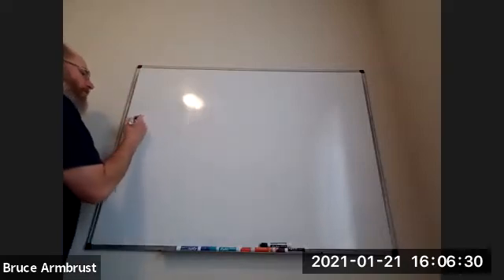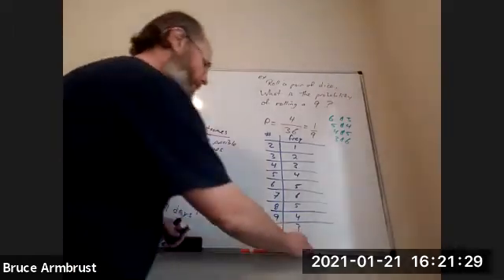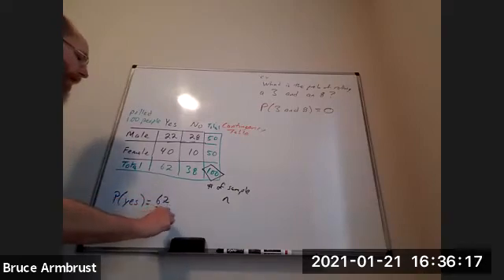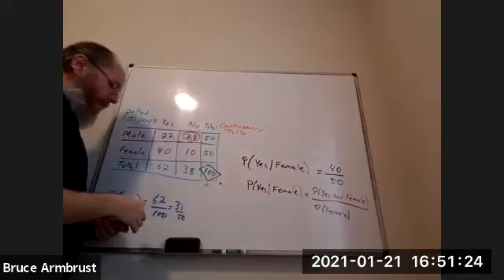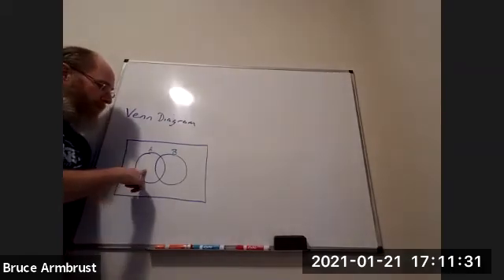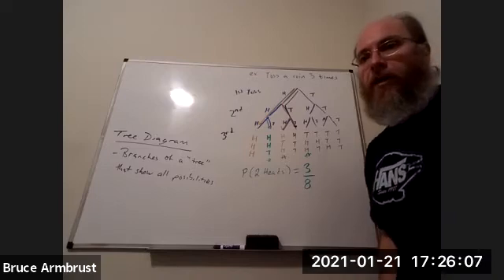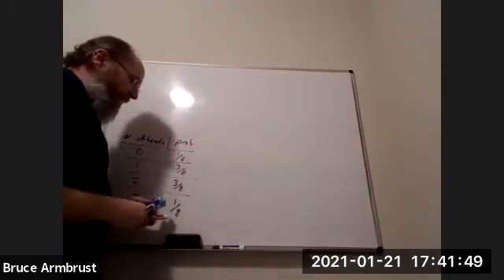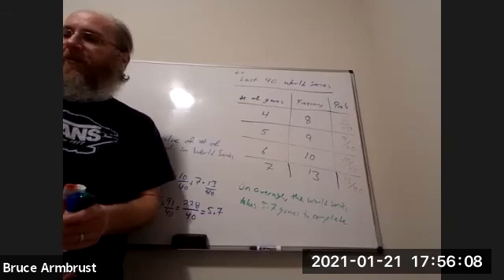Mat 201, Thursday, January 21, 2021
Topics include probabilities, contingency tables, tree diagrams, Venn diagrams, discrete probability density functions